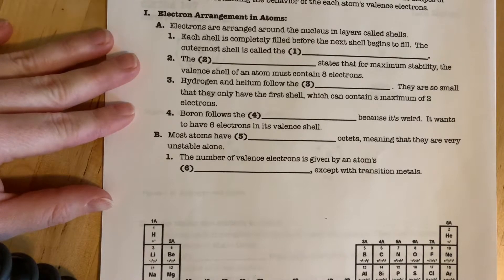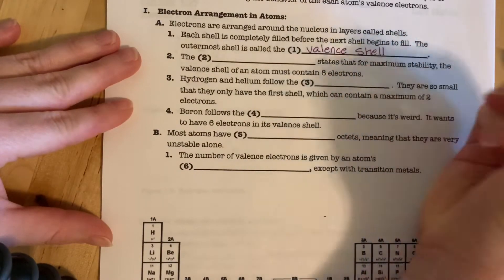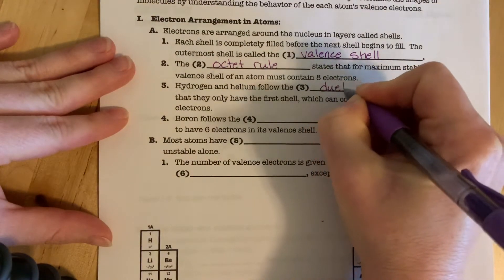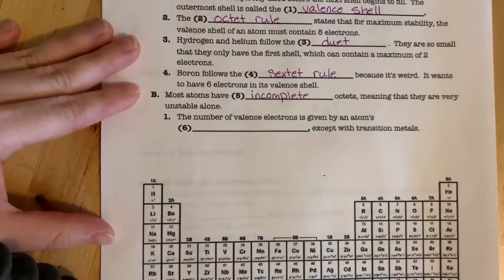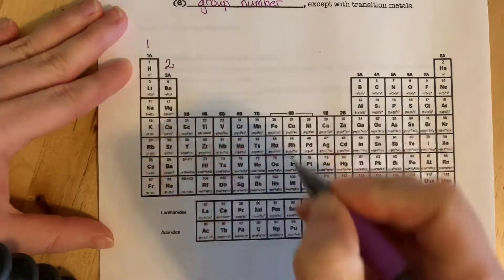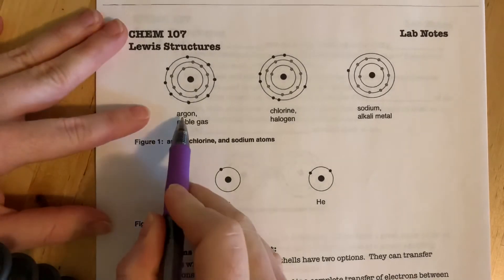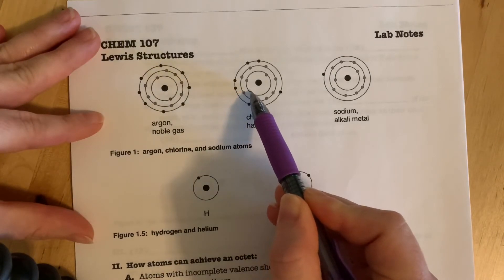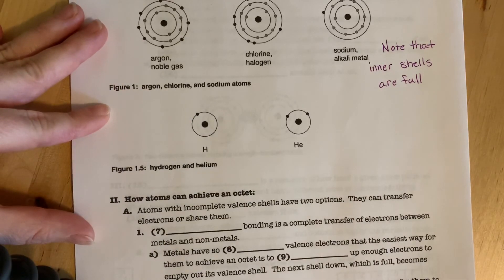Lewis Structures Pre-Lab Lecture Part 1: The Octet Rule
This video explores the arrangement of electrons around the nucleus of an atom.